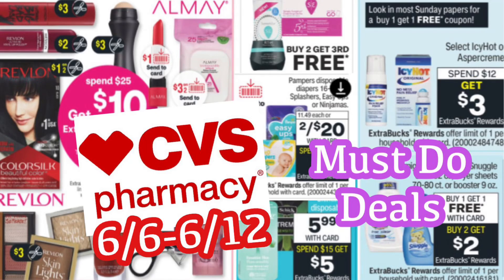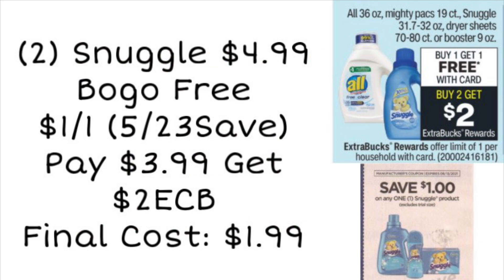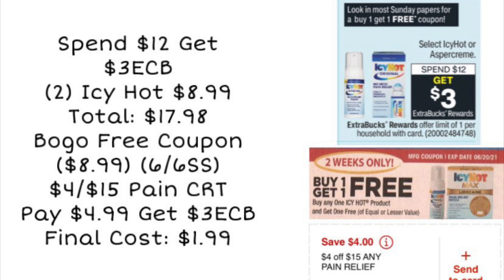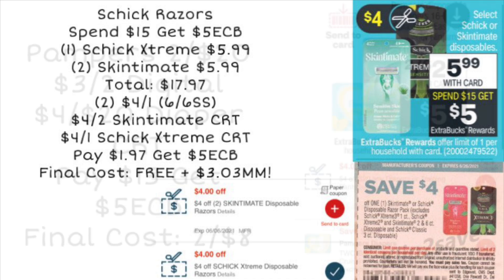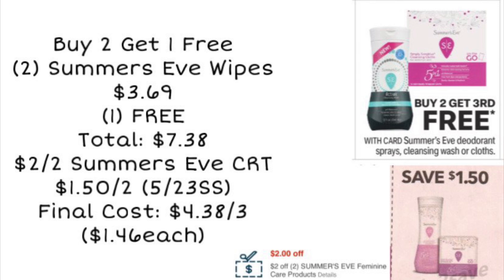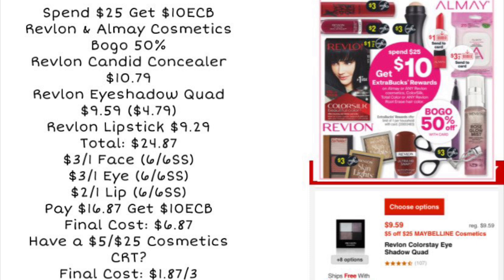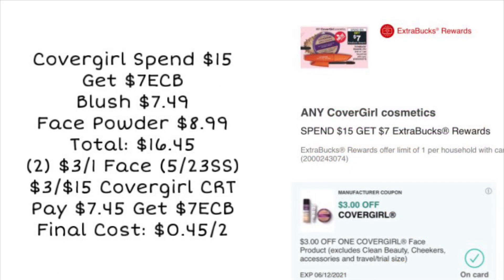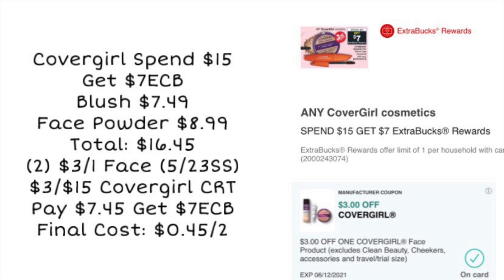CVS MUST DO DEALS 6/6-6/12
Save even more on your CVS Couponing,
Join Fluz through my link and get 3 vouchers for up to 35% cash back at CVS, Domino’s, Spotify, and more.

12 piece cash envelope budgeting